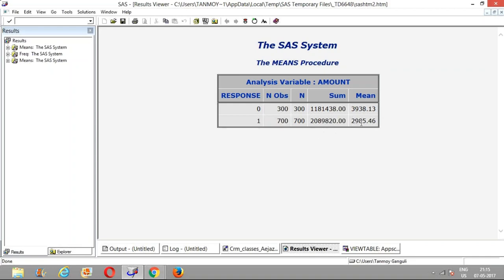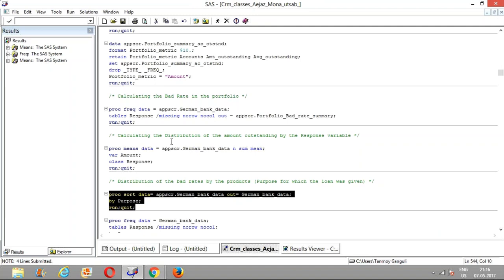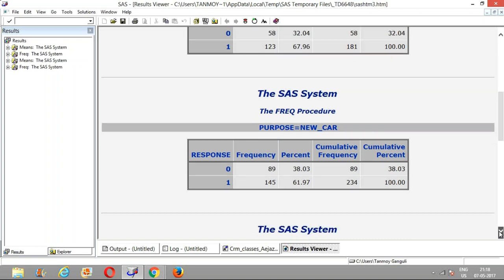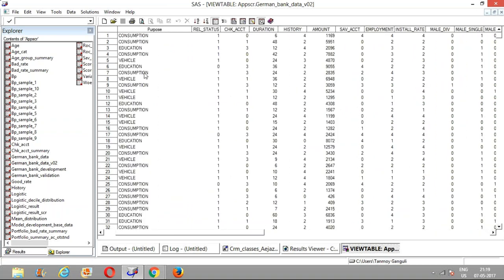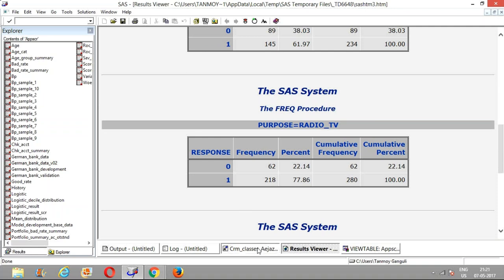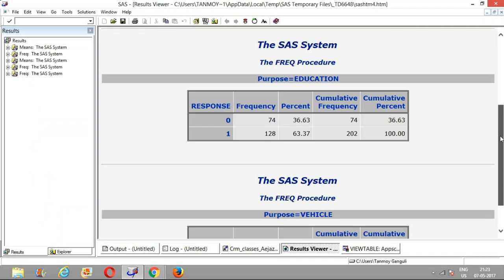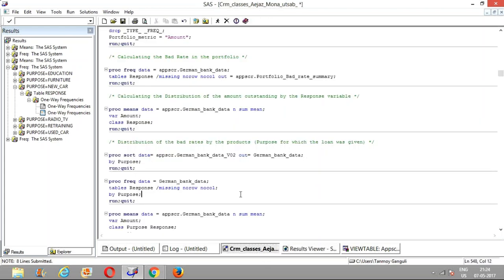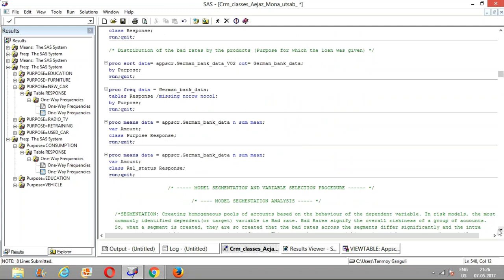Credit Risk Modelling Tutorial Using SAS by DexLab Analytics (Part II)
This video illustrates Portfolio Analysis by using a German bank data set. The core objective of analytics professionals is to identify people with low credit score. But how to do it? This video will help you learn the way by understanding the purpose of different loans on education, furniture, etc.